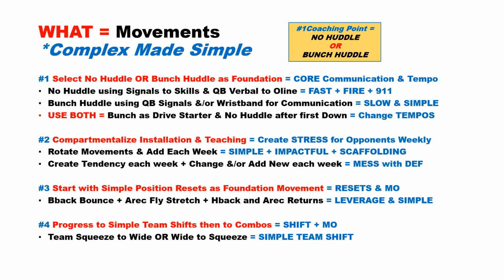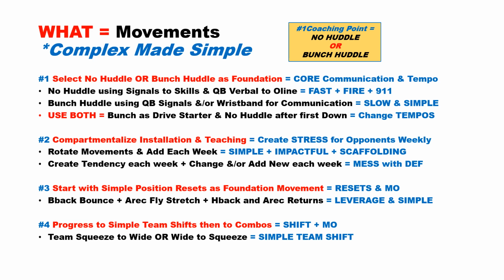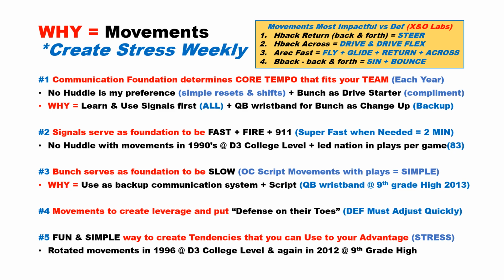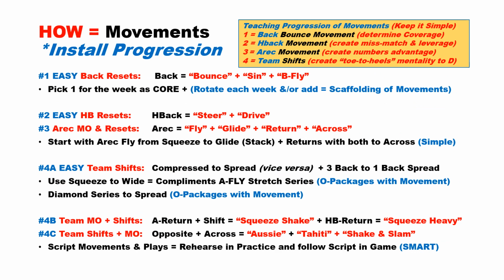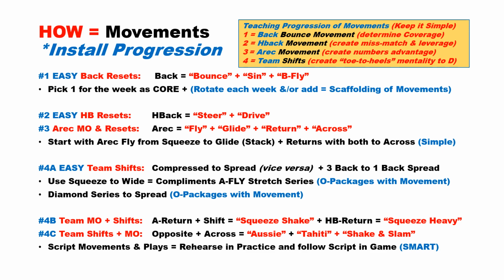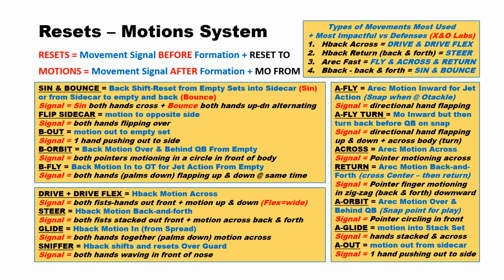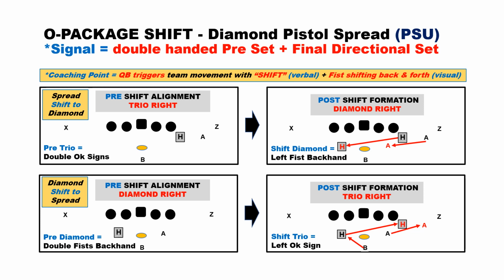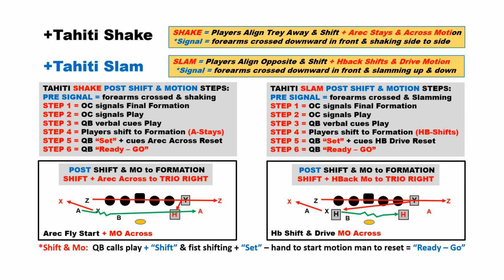2024 How to Install Offensive Movements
The Triangle-O System makes complex simple - showing how to install offensive movements at the High School level.  See What - Why and How to incorporate Resets + Motions + Team Shifts into your offensive system + simple communication methods for chunking it all together like the Pro's (fun for the players - functional for the OC) - Creating stress for your opponents on a weekly basis - yet simple for you and your players!